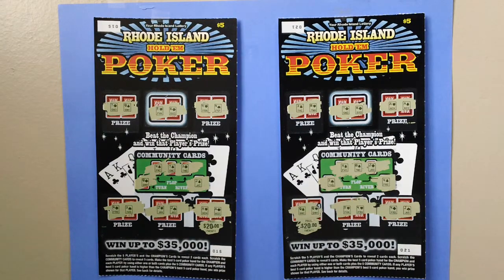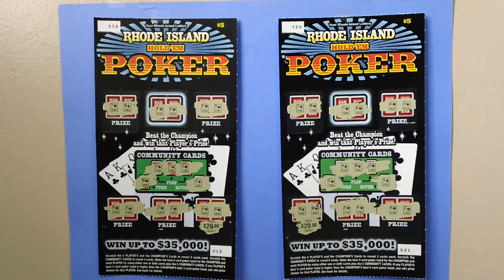$5 00 Hold 'Em Poker Scratch Ticket 00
Here are two $5.00 dollars Hold 'Em Poker Scratch Tickets  .
Rhode Island Hold 'Em Poker Lottery Tickets  .